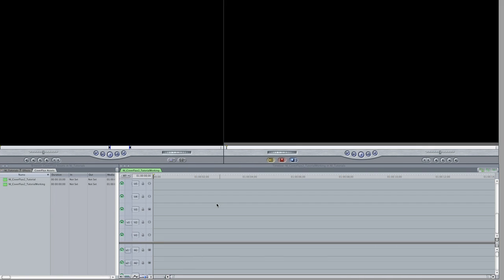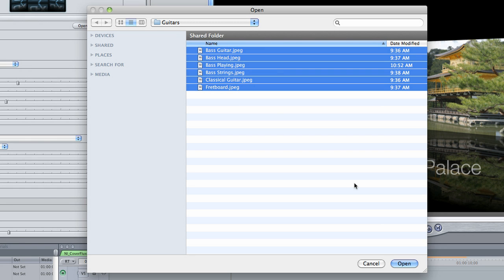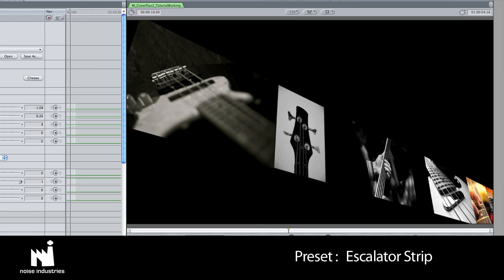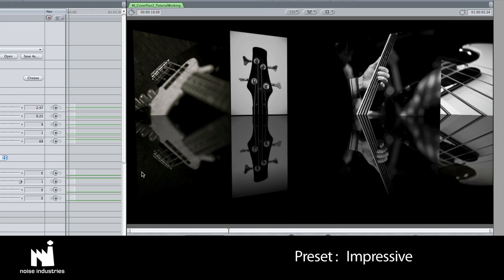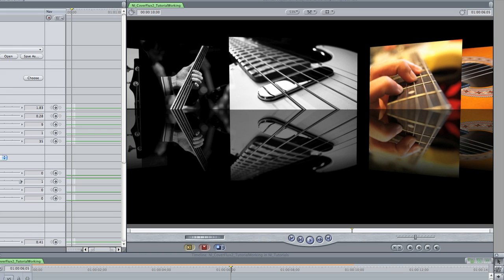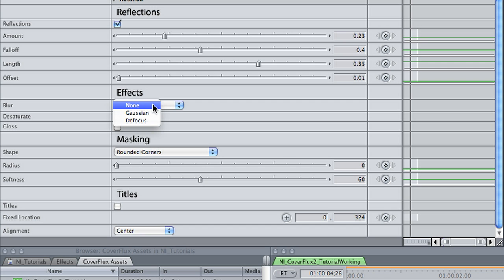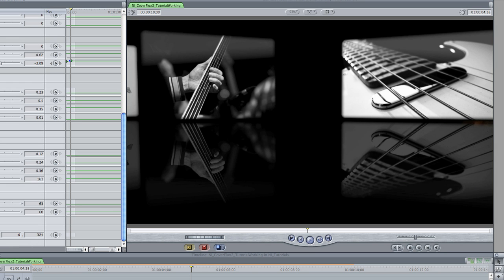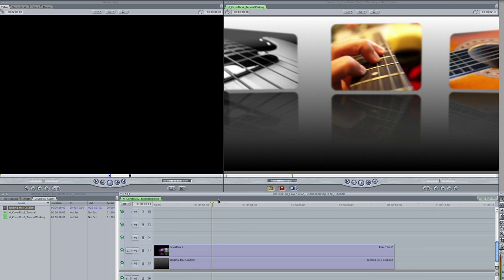(Outdated) CoverFlux 2 Free Slideshow animation plug-in for Final Cut, Motion and AE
We have all seen the gorgeous scrolling image carousel that iTunes and Finder uses. CoverFlux reproduces that slideshow effect for still images by producing movies & project files for Final Cut Pro, Motion, Final Cut Express & After Effects.

FxFactory is a revolutionary visual effects architecture powering hundreds of plug-ins for Final Cut Pro, Motion, Final Cut Express and Adobe After Effects: